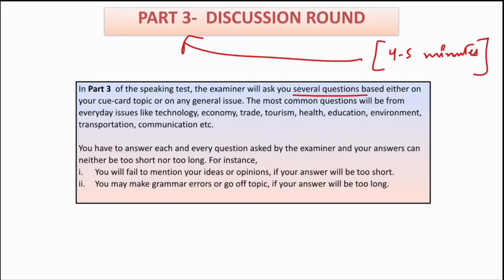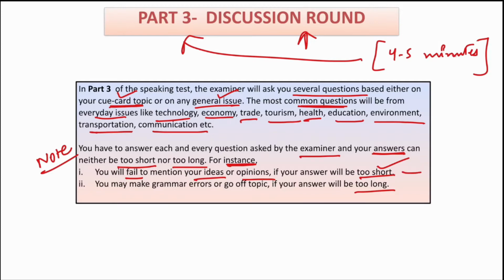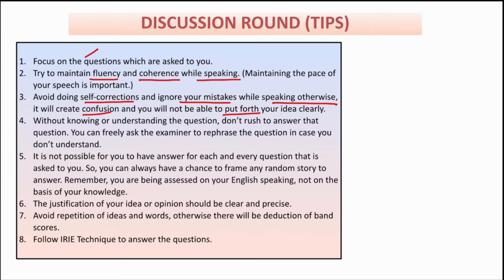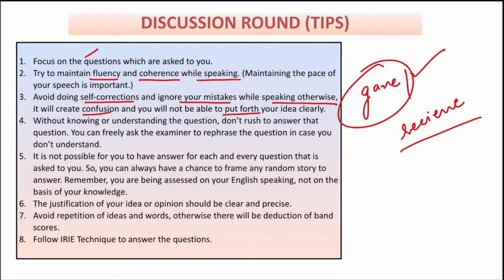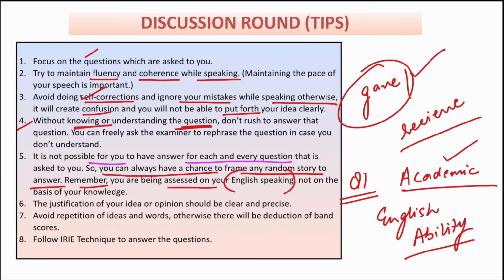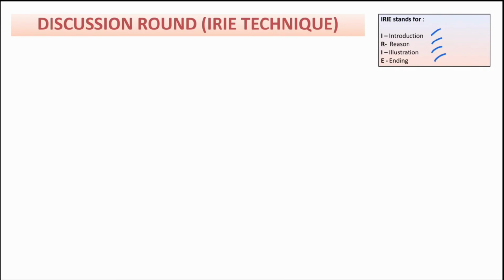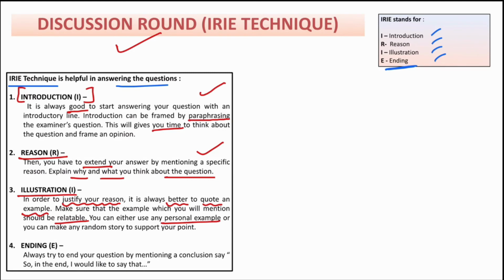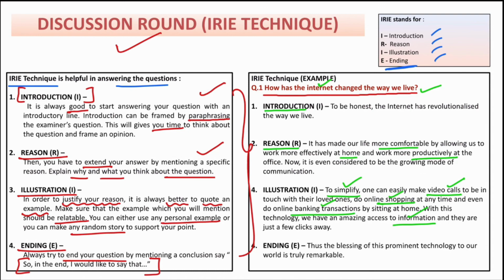L-4 DISCUSSION ROUND/PART-3 IELTS SPEAKING